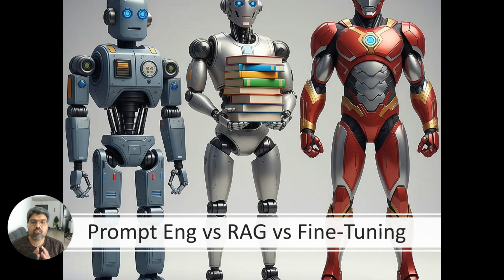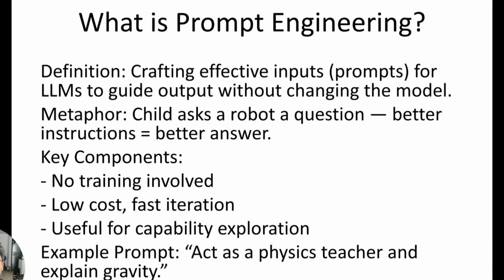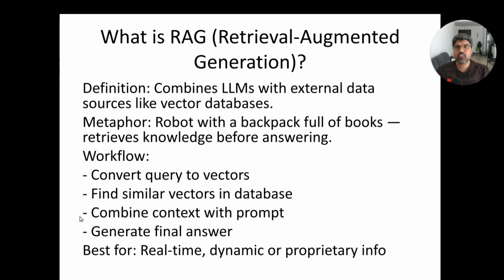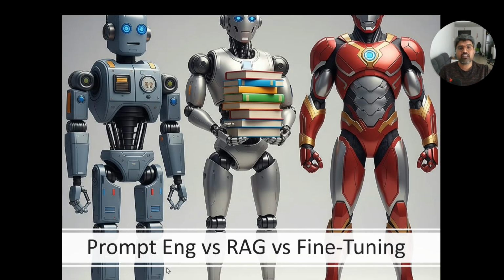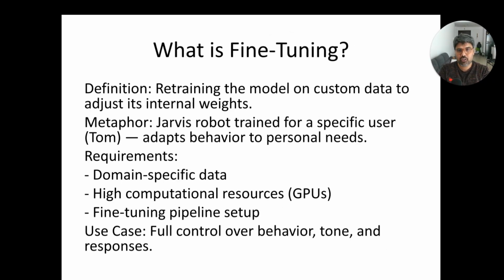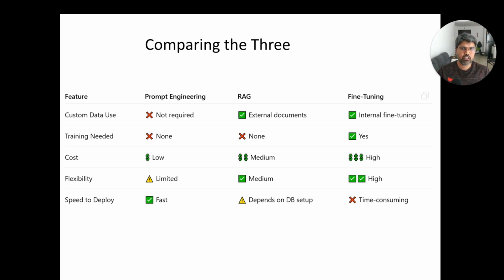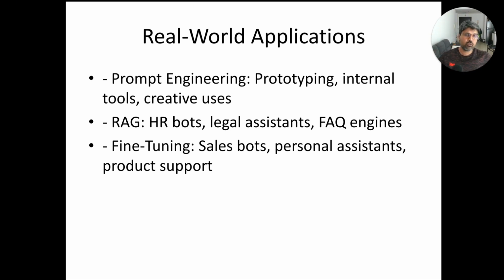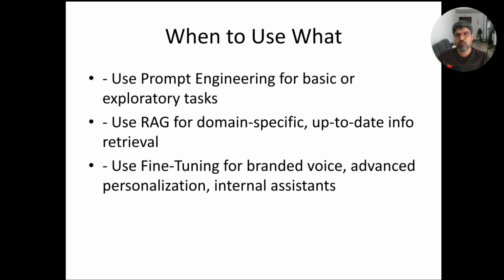Prompting vs RAG vs Fine-Tuning: What's Best for Your AI Project?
Confused about the difference between Prompting, Retrieval-Augmented Generation (RAG), and Fine-Tuning? 🤖 This video breaks down each method in simple terms — when to use them, their pros and cons, and real-world applications.

Whether you're building AI apps, exploring LLMs, or just trying to level up your ML skills, this video will help you choose the right strategy.